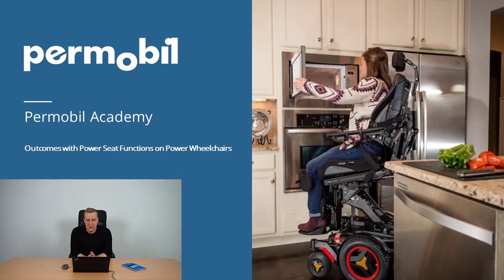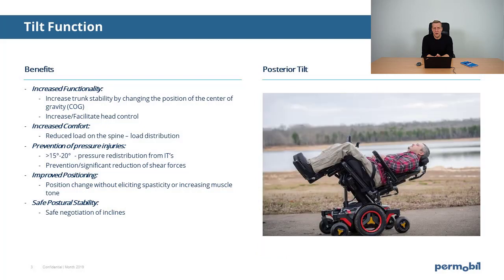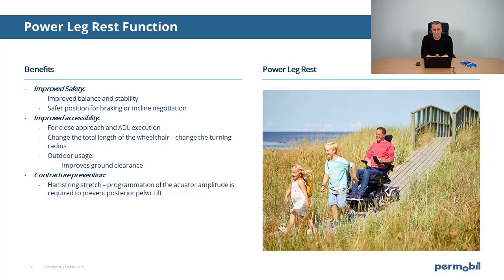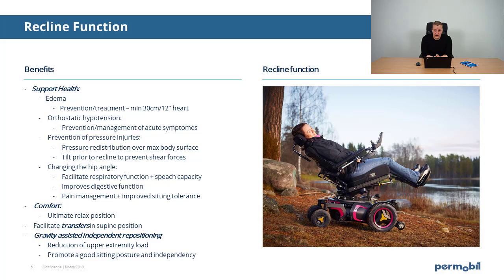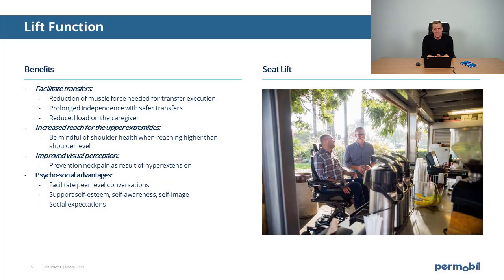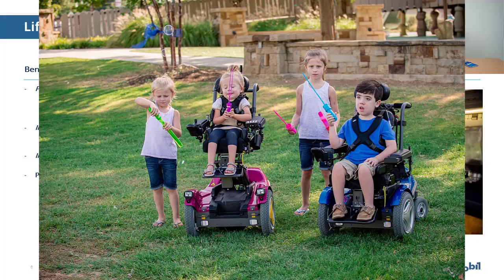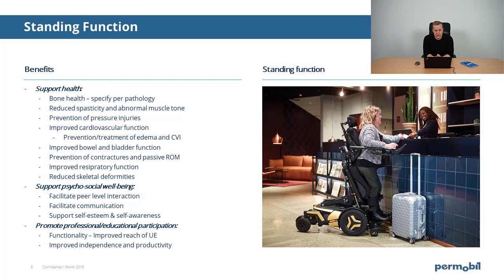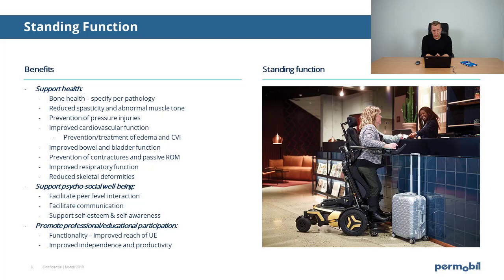Outcomes from Power Seat Functions | Permobil Academy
Supporting arguments for Letters of Medical Necessity.

Two main learning objectives:
1. Identify the 6 different power seat functions on Permobil power wheelchairs
2. Learn about the potential functional and clinical outcomes that power seat functions can facilitate.